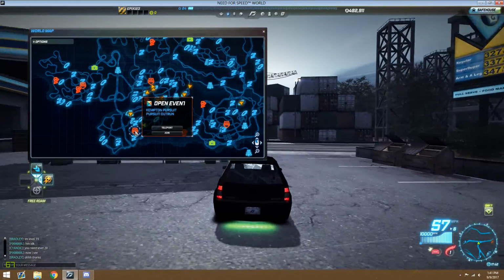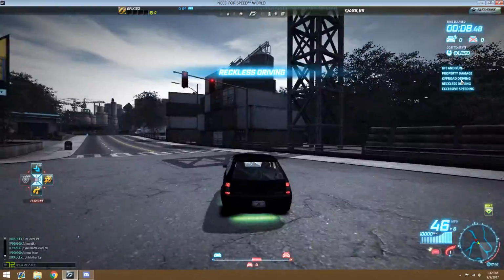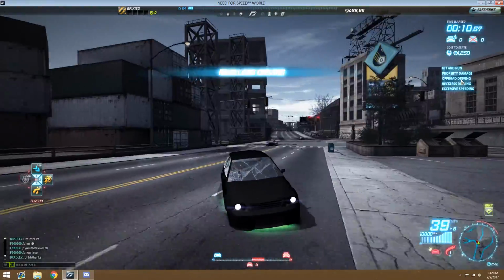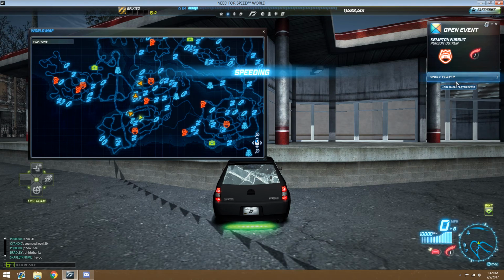How to Level Up QUICKLY in Need for Speed World 2017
This video is a tutorial on how to quickly get rep and cash in the NFSW recreation Soapbox Race World. It is best used with the Unlocalized String Hatchback, but it can work with any other car.